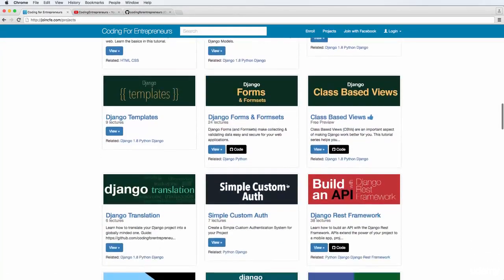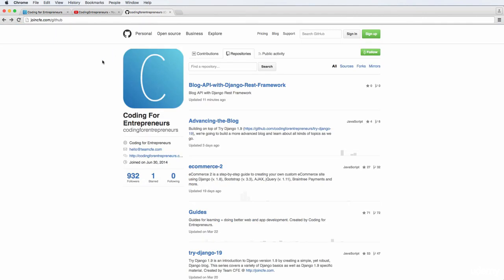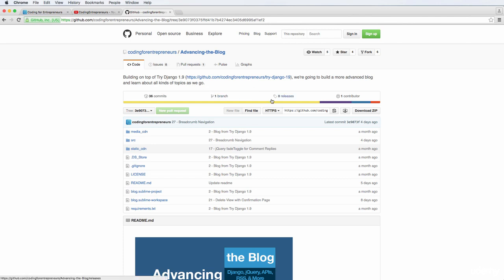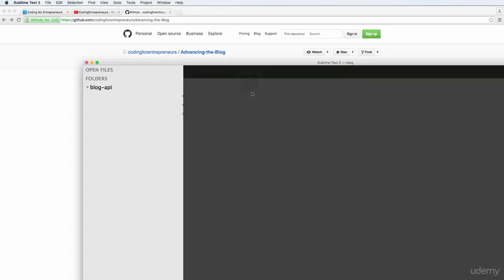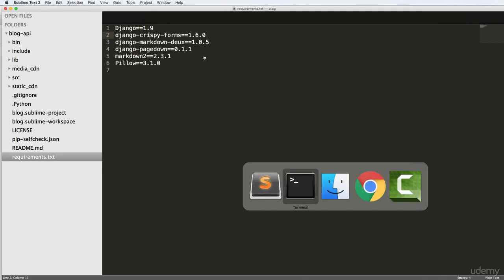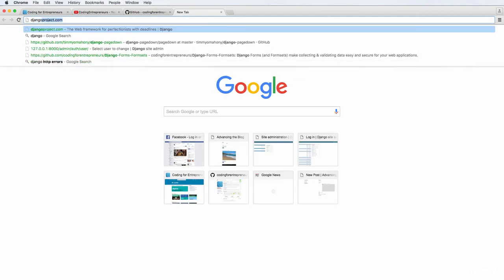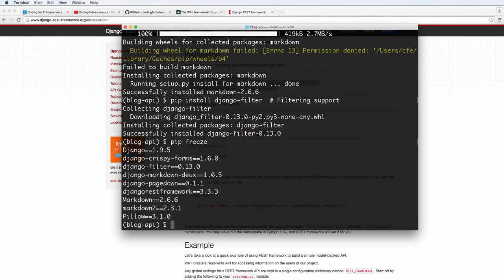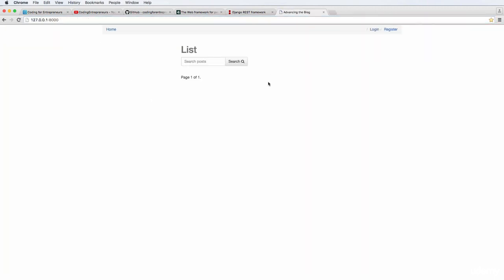Free Django Website Developing and Hosting Course in 2022 updated - Python Tutorial Anywhere #72